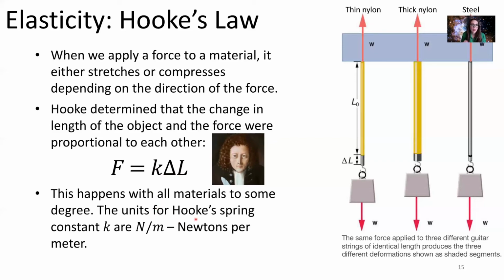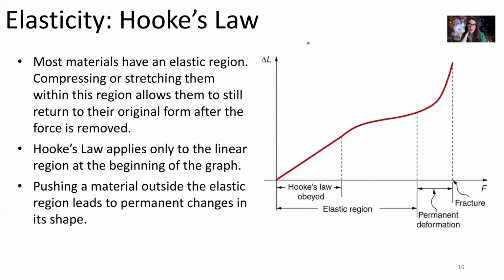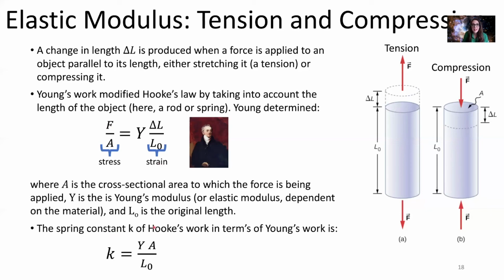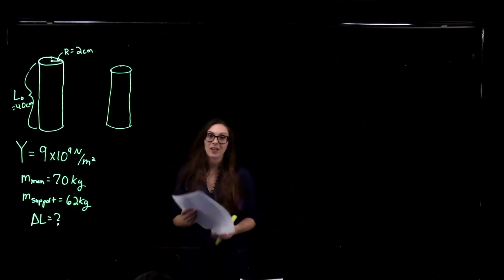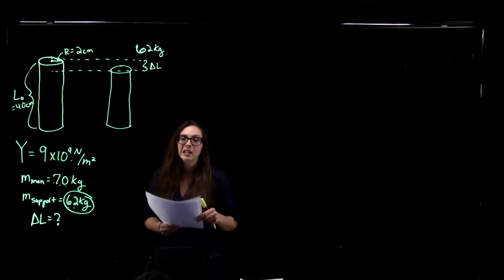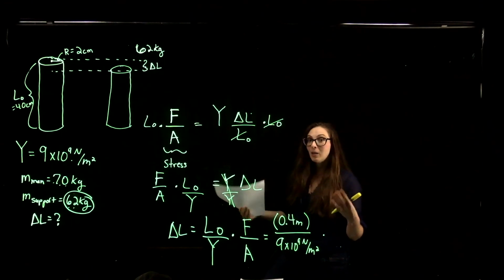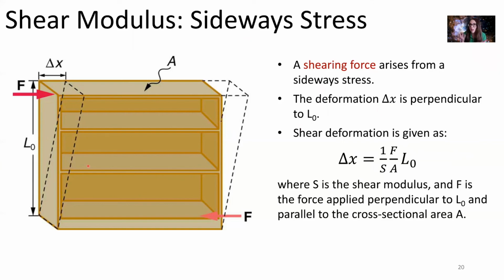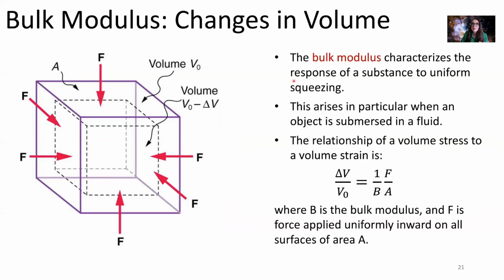Week 5 PHY 105 - Elasticity and Stress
In this video, we talk about elasticity and stress. This video is for Dr. Maria Weber's PHY 221 - Physics for the Life Sciences 1 course at Delta State University.